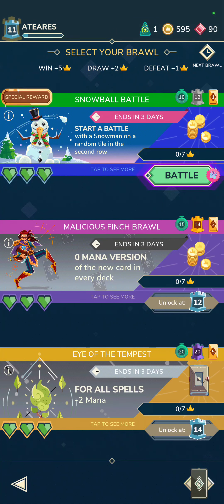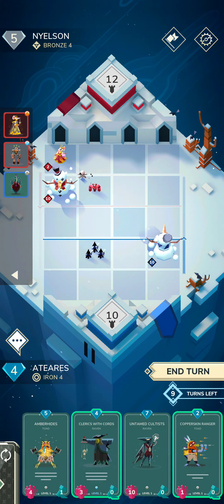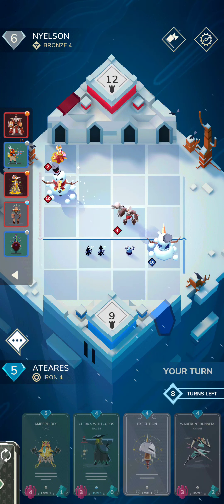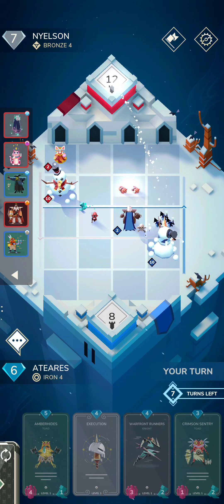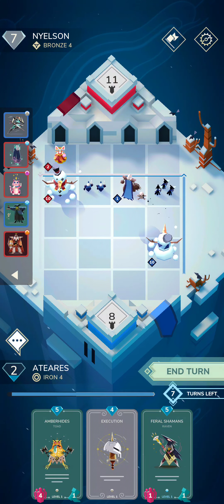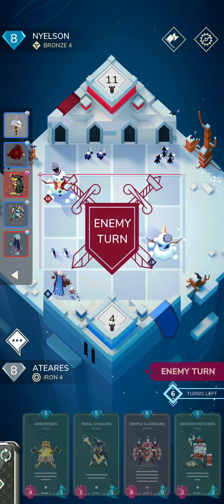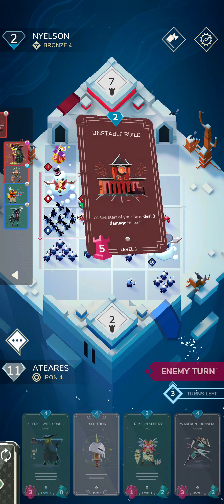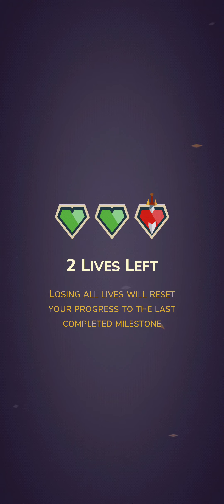Let's Play Stormbound | First Time in Brawl Snowball Fight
Let's Play Stormbound!